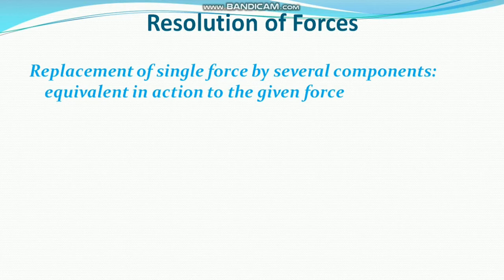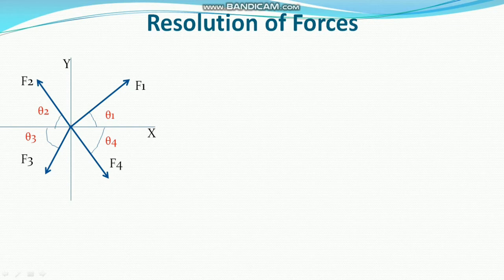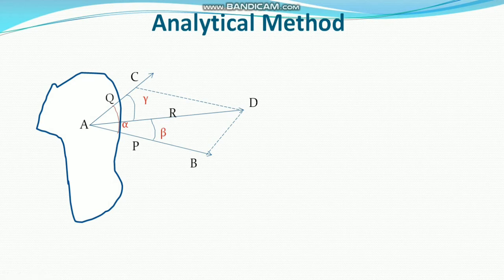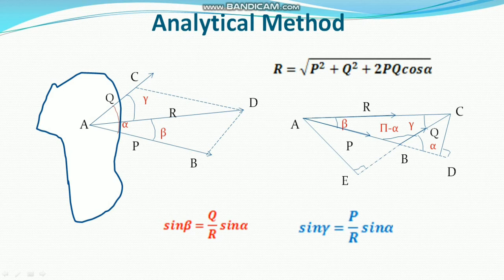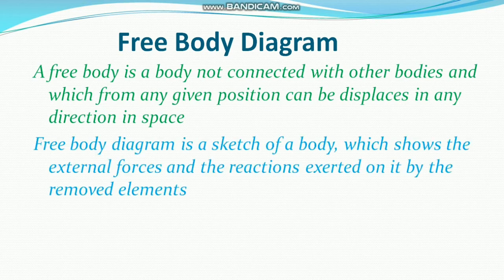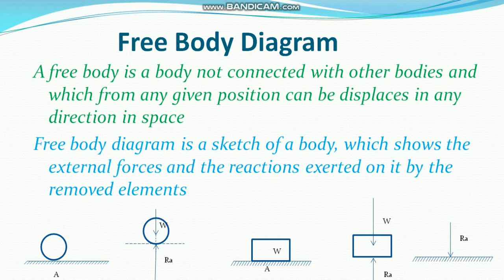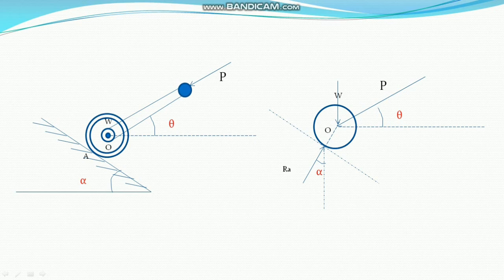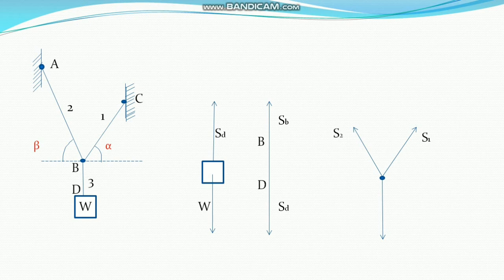Force Resolution and Free Body Diagram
Check our website for more details of AE classes for Happy Learning

Checkout the courses: GATE Preparatory Batches